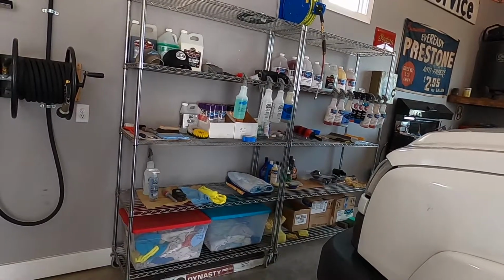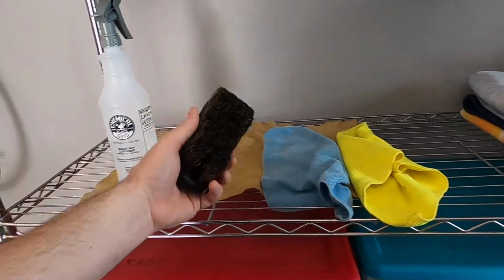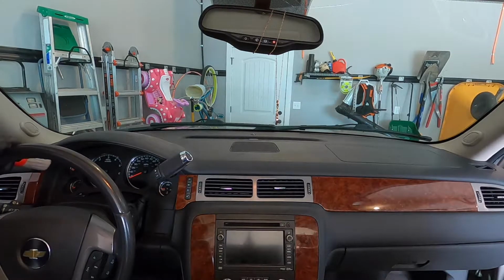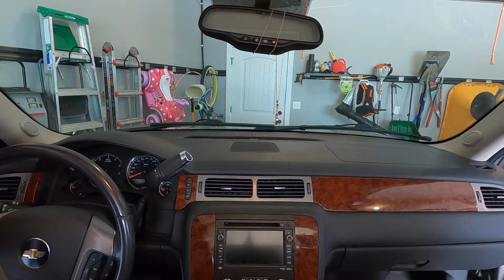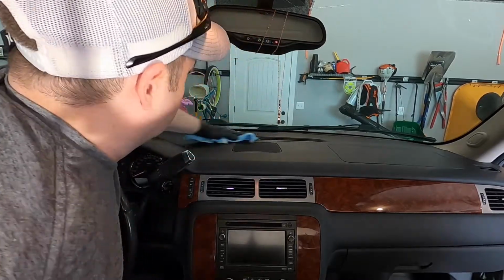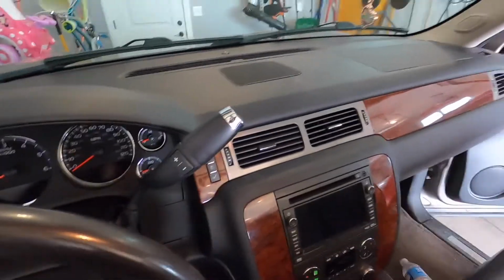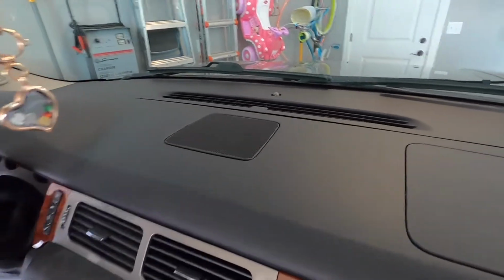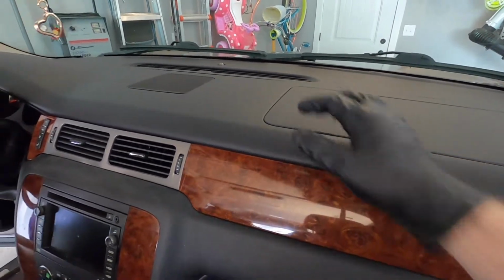*How To Clean Your Car's Plastic DASH at Home!!*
Today, I teach you guys how to quickly and easily clean the top of your dash!